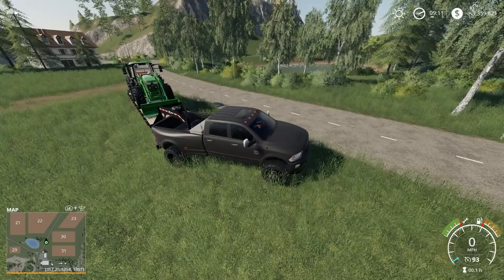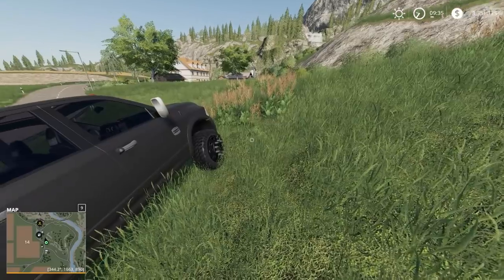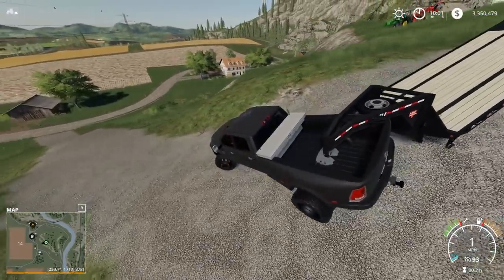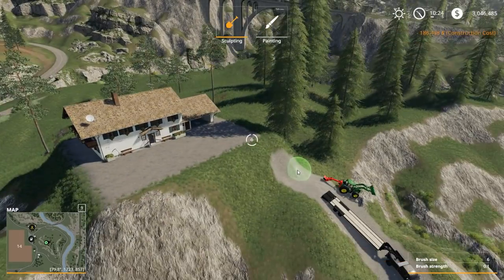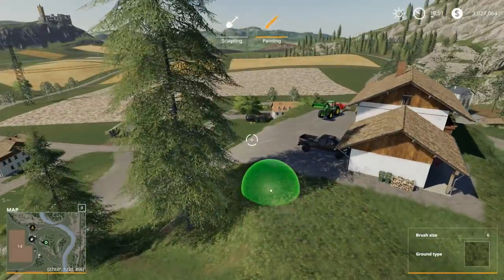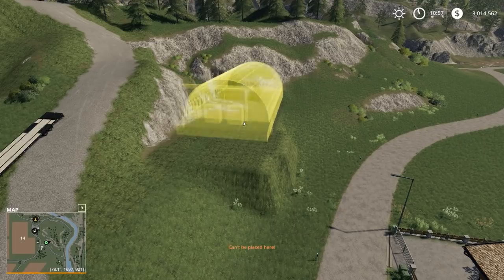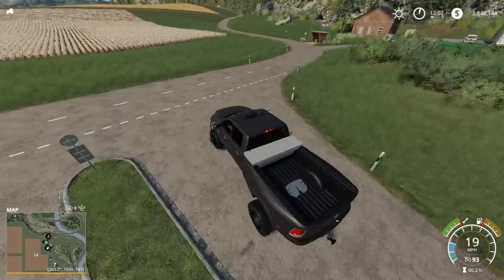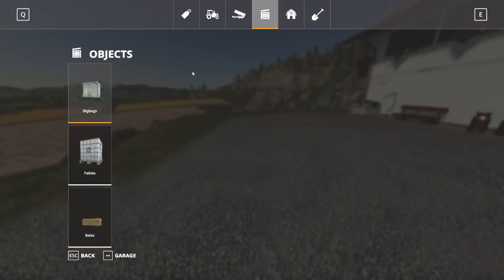FS19 - BUYING NEW HOUSE AND GARAGE (EDITING THE LAND)